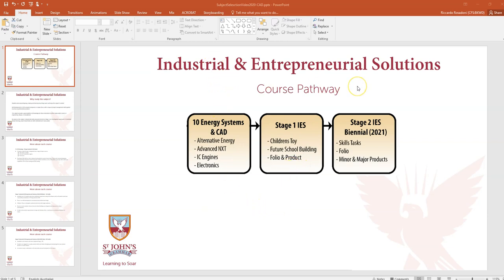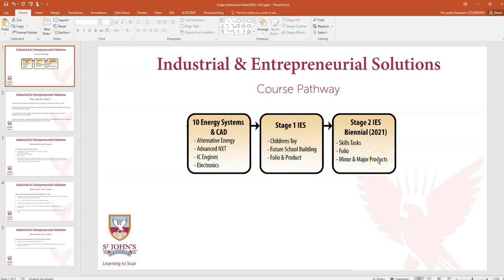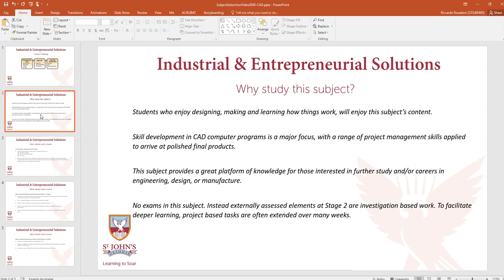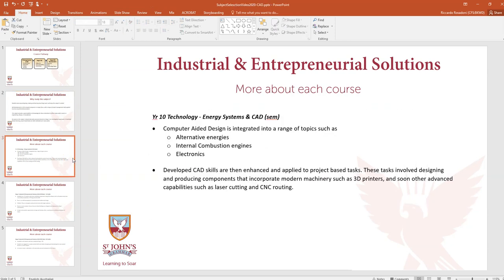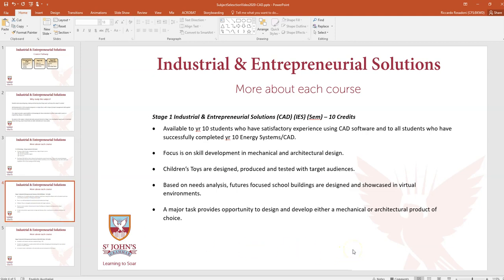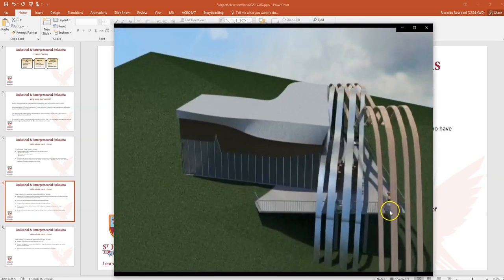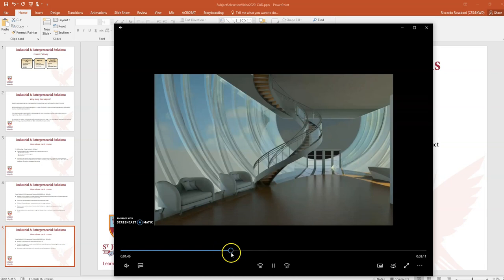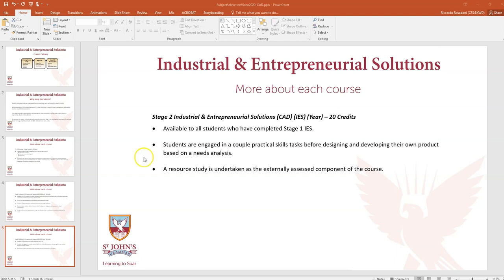Technologies: Industrial & Entrepreneurial Solutions - Subject Advice